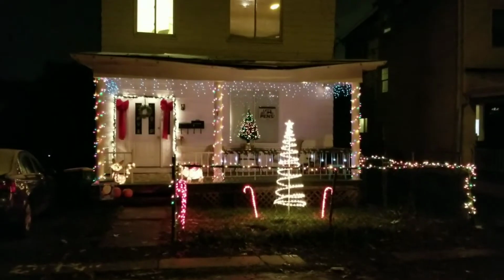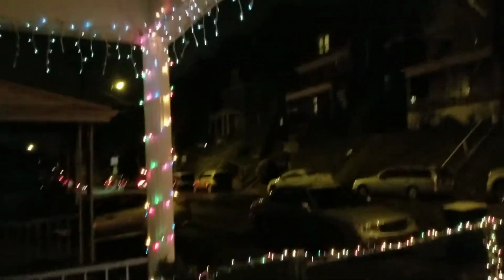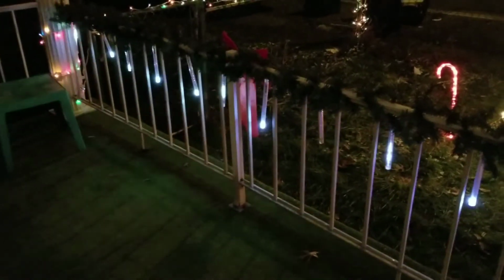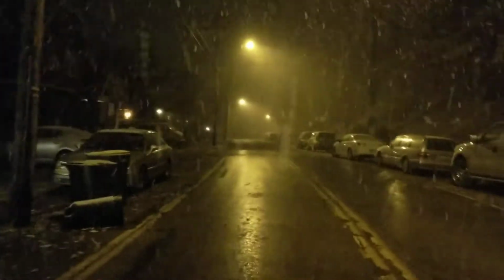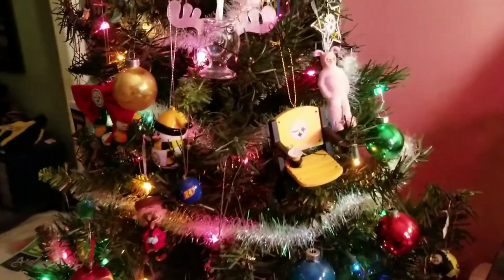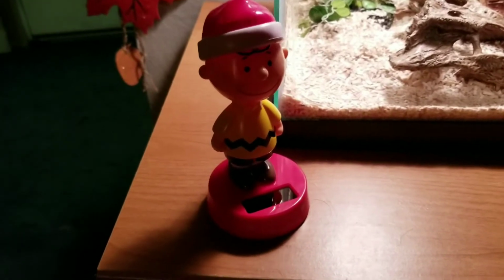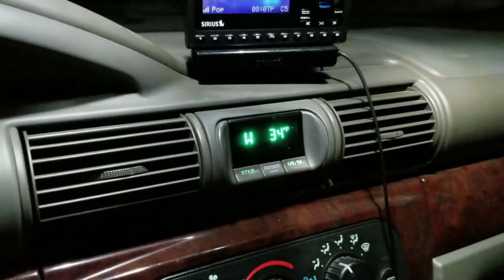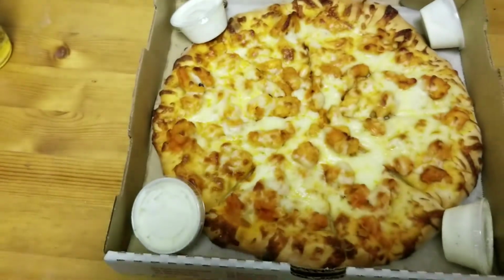Christmas Decorations, Snow, And Pizza!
Christmas Decorations, Snow, And Pizza! I finish my outdoor decorations as it decided to snow pretty well and then warm up with an amazing pizza from Frank's Pizza & Chicken!